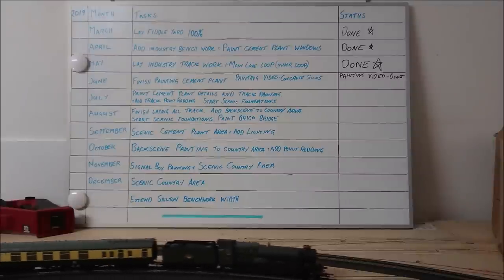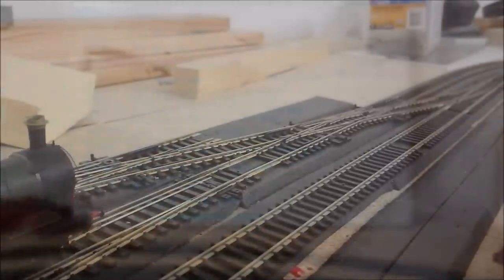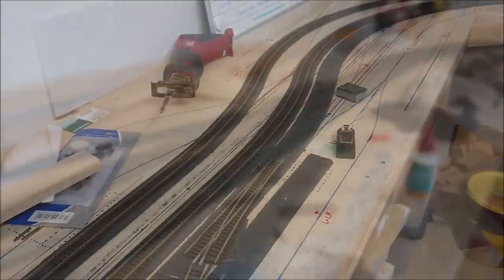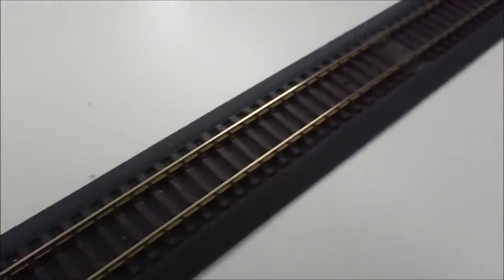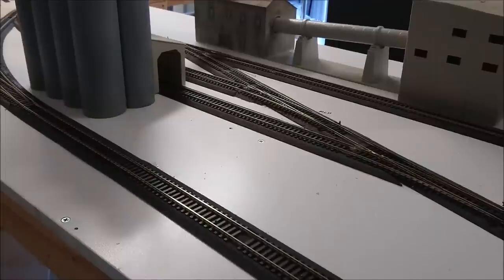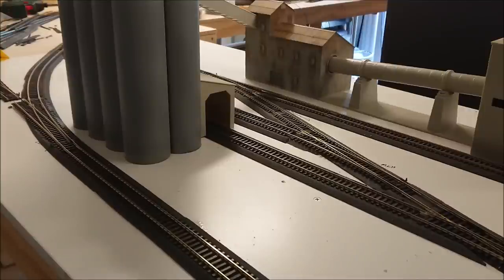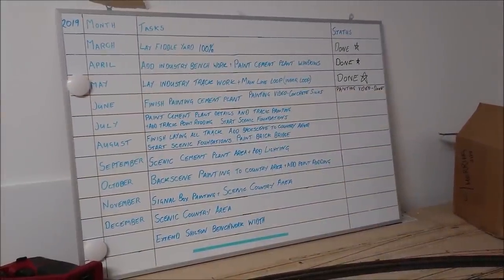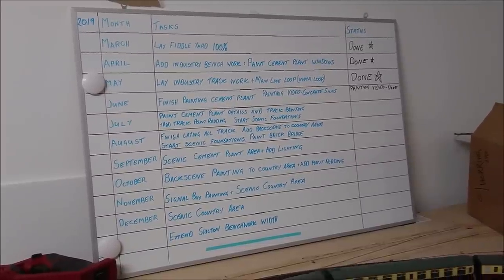Leila Central Model Railway Update June 2019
Hi Guys and welcome back to Leila Central.

This is my June update on the layout where I will be sharing with you some details, thoughts and also responses to some of your questions which I have received in the last month.

I also show some of my track performance issues as well as the cause and discuss my solution.

The railroad is now running much better and the industry track work for the cement plant is now in and testing really well.

I cover some future plans and ideas for the cement plant and discuss future rolling stock that would fit and look very good in this area.

I also discuss my next steps and plans for the next few weeks ahead.

All the best Clint